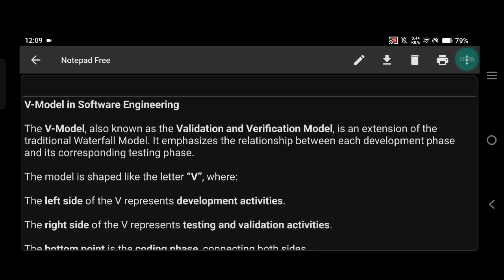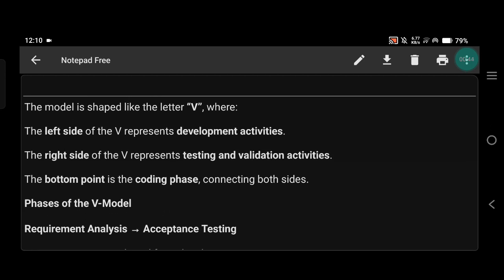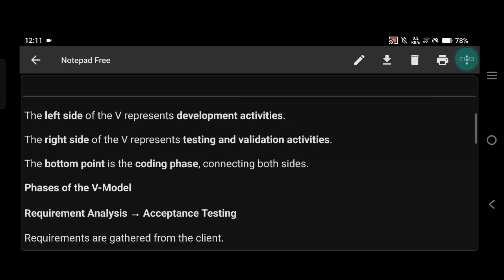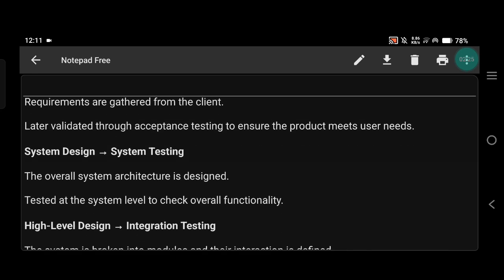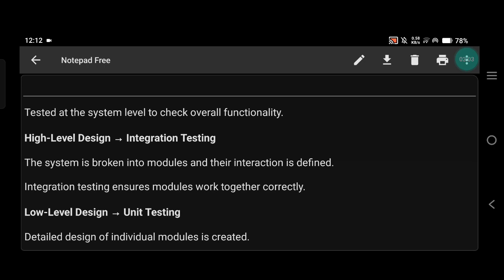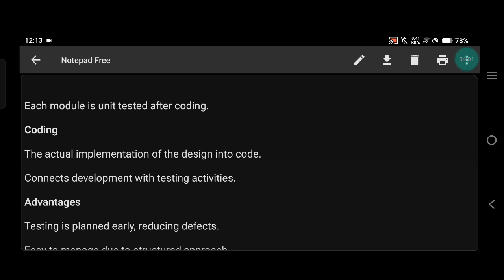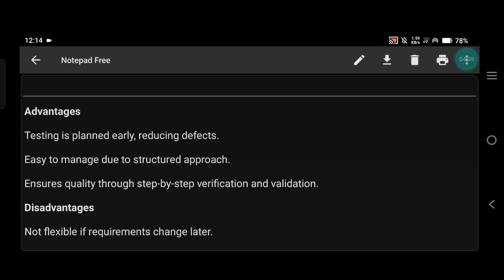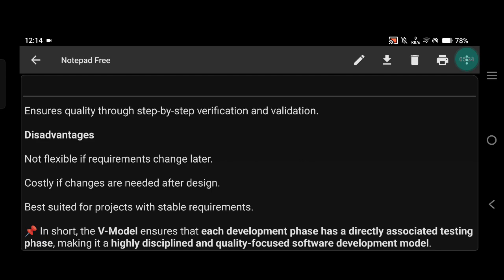V-Model in Software Engineering Explained | Verification & Validation Model | Coding Theory Guru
In this video by Coding Theory Guru, we explain the V-Model in Software Engineering (also known as the Verification and Validation Model) in a simple and student-friendly way.

You will learn:

What is the V-Model in Software Engineering?

Step-by-step explanation of all phases.

Verification vs Validation in the V-Model.

Advantages and Disadvantages of the V-Model.

Why V-Model is an improved version of the Waterfall model.

This video is perfect for students, beginners, and interview preparation.

📌 Watch till the end to get a crystal-clear understanding of the V-Model in Software Engineering.